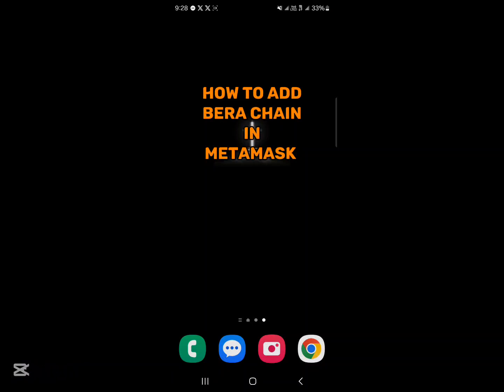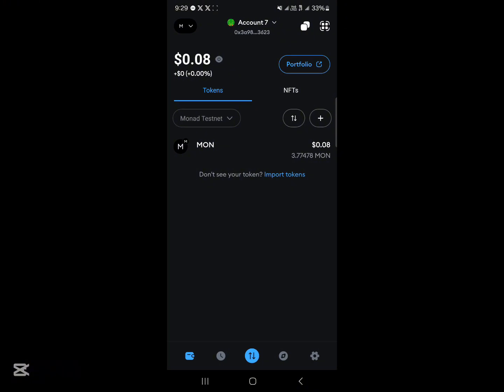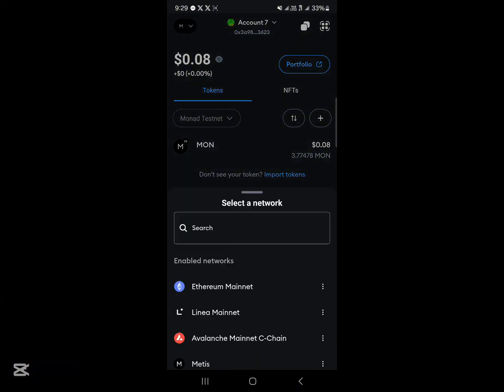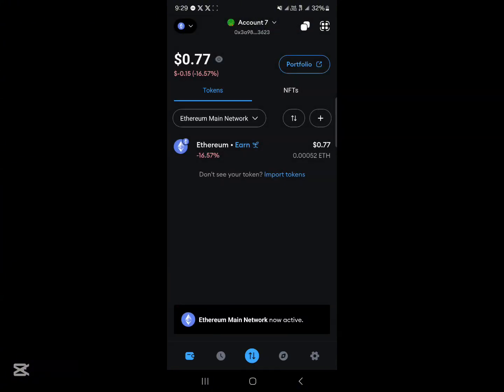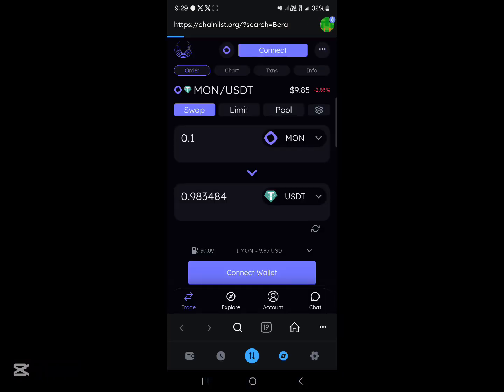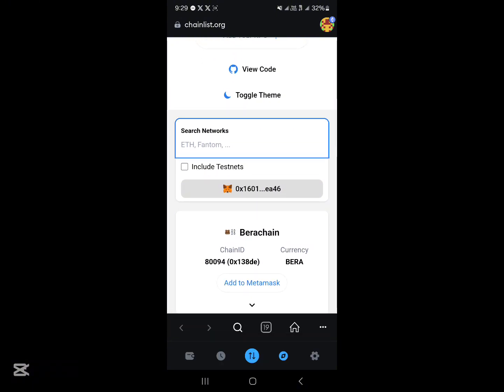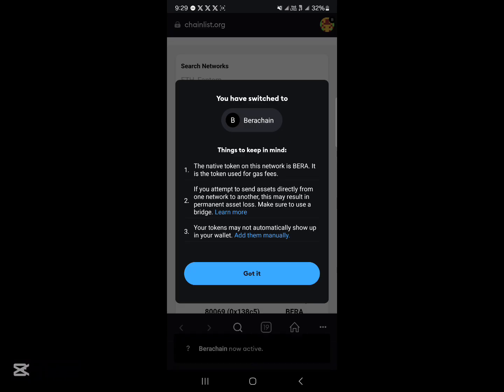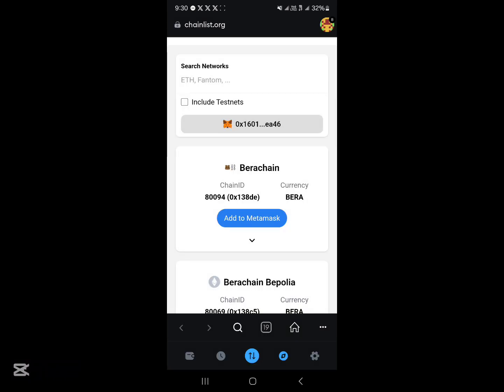How to Add Berachain in Metamask (Step by Step)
In this quick video I will show you How to Add Berachain in Metamask (Step by Step). Hint: use chainlist.org

Discover how to seamlessly add Berachain to your Metamask wallet in this comprehensive tutorial. As the Berachain ecosystem continues to grow, it's crucial for crypto enthusiasts to stay ahead of the curve. This video guides you through the process of integrating Berachain into Metamask, enabling you to participate in the network's testnet, explore potential airdrops, and engage with Berachain's innovative features. Learn essential steps for setting up your wallet, configuring network parameters, and troubleshooting common issues. Whether you're a seasoned crypto trader or new to the blockchain space, this guide will help you navigate the Berachain integration process with ease. Don't miss out on the opportunity to be part of the Berachain community and potentially qualify for future airdrops. Follow along as we demonstrate how to add Berachain to Metamask, explore the testnet, and position yourself for success in this exciting blockchain ecosystem. Enhance your crypto portfolio and stay prepared for the next big thing in decentralized finance with this essential Berachain setup tutorial.